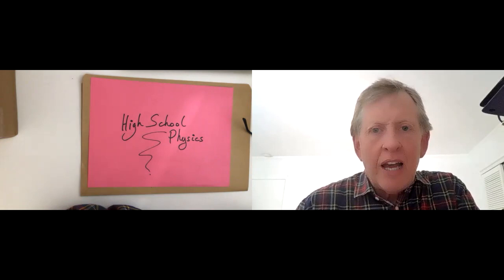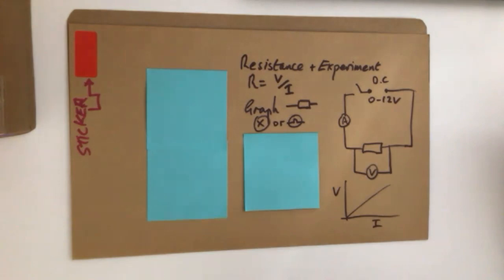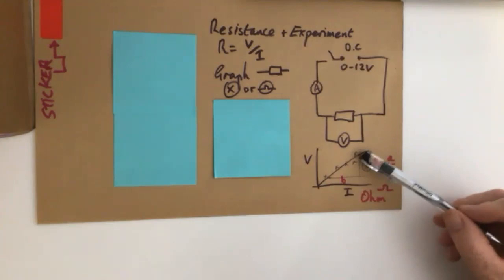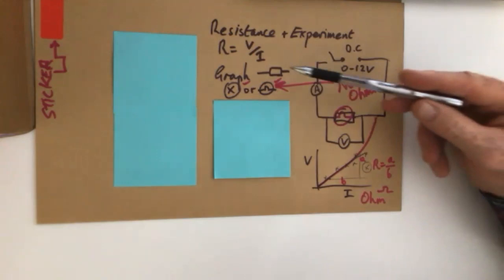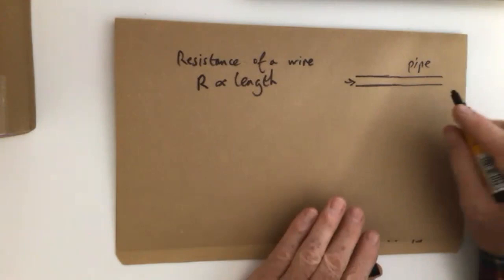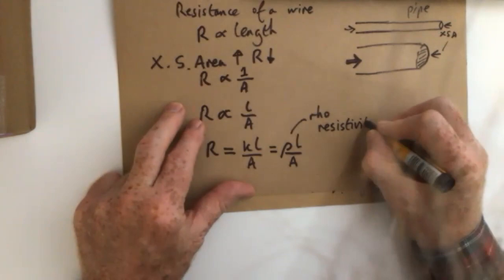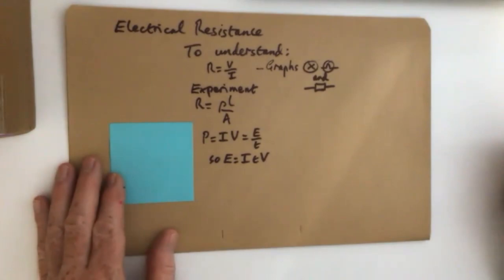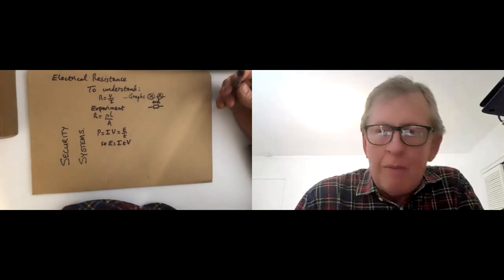Basic High School Physics Introduction. Tutorial. Electrical Resistance. Power. Resistivity.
George Monk  High School Physics.  Electrical Resistance. Power. Resistivity.  Suitable for Yr 10/11. Grade 10/11.  CIE/0625/IGCSE.